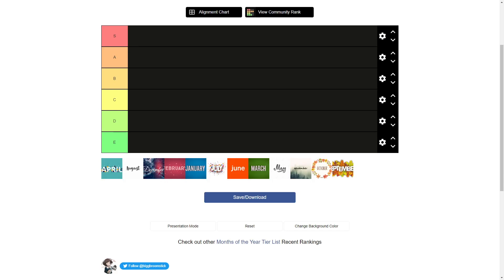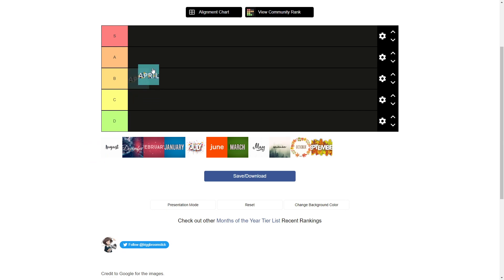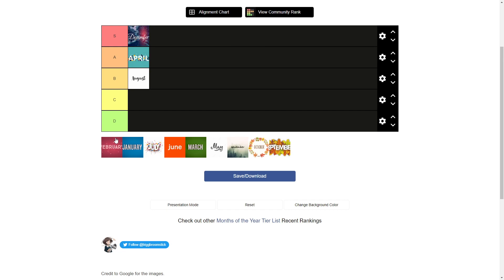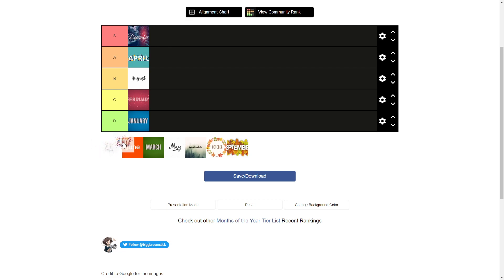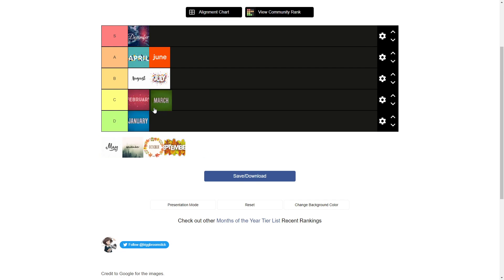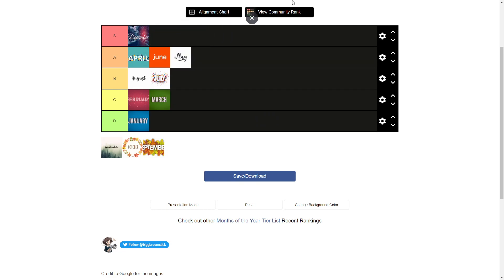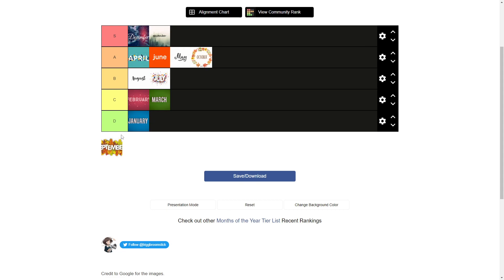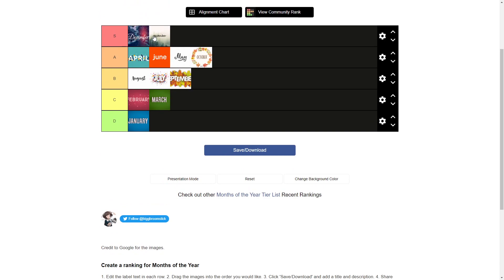Months tier list.